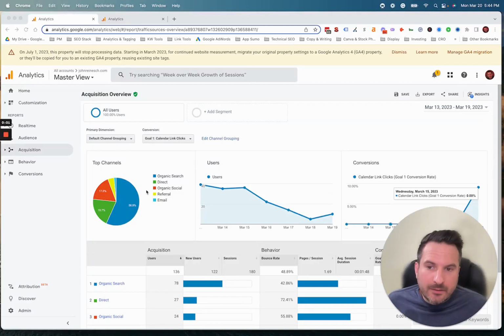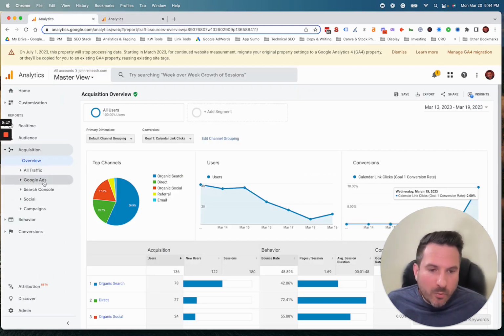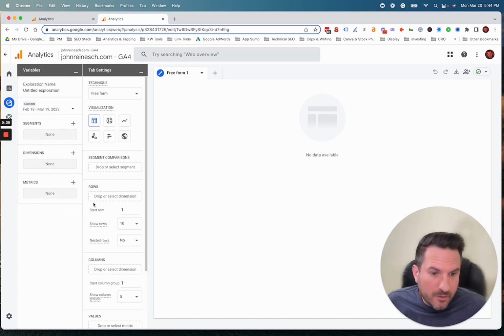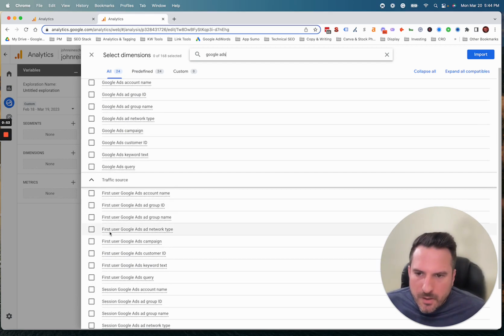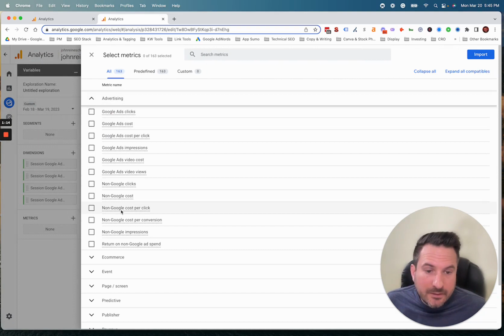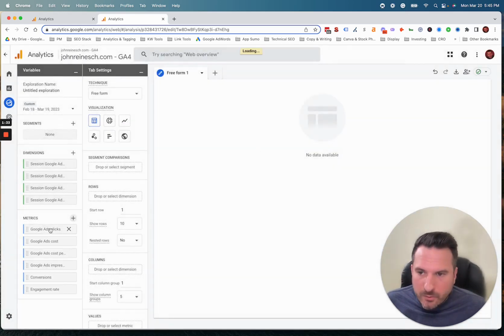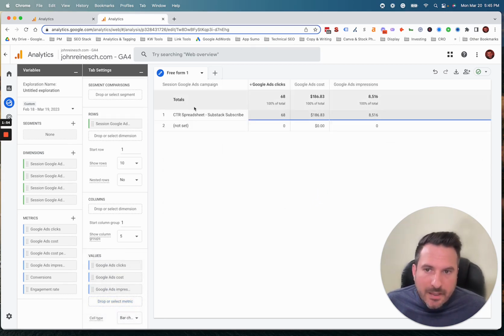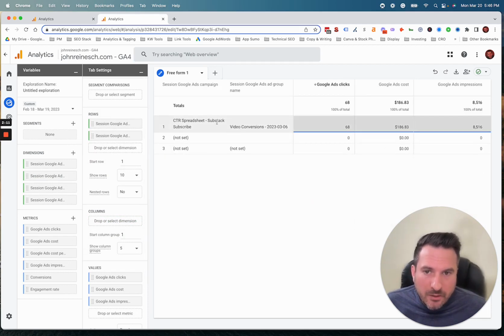How To Get Google Ads Reports Inside GA4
In order to view your Google Ads data inside of GA4 you need to configure your reports manually.

After you have set up the GA4 and Google ads integration, you can create some of the Google Ads reports that were inside of Universal Analytics.

My favorite method for configuring Google Ads reporting in GA4 is by using explorations.

With explorations, you can create Google Ads reports that combine data directly from Google Ads with many of the metrics available in GA4.